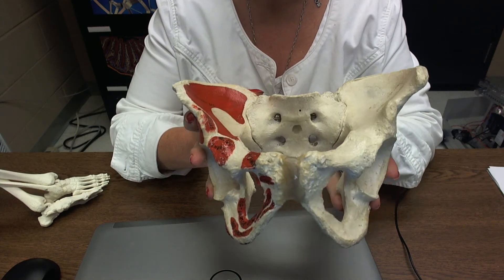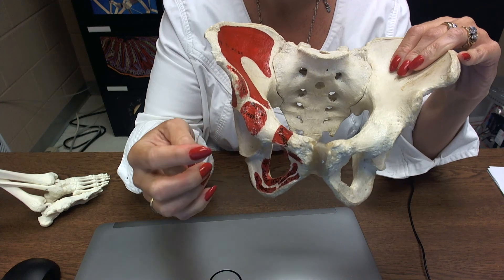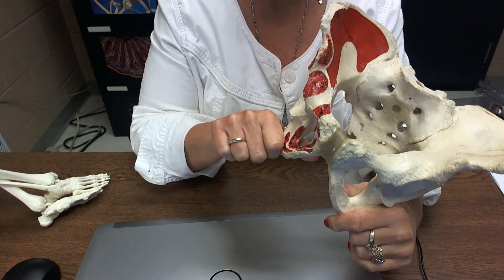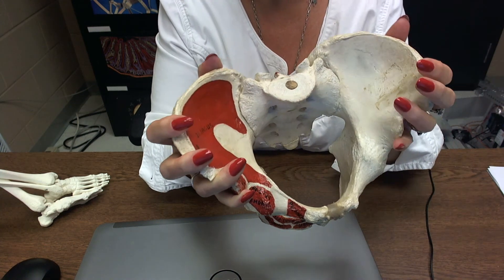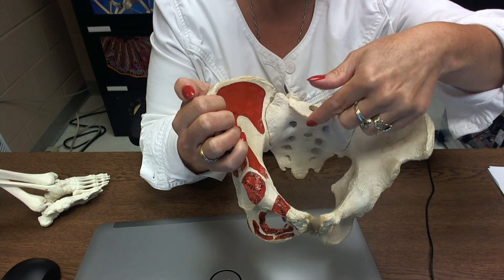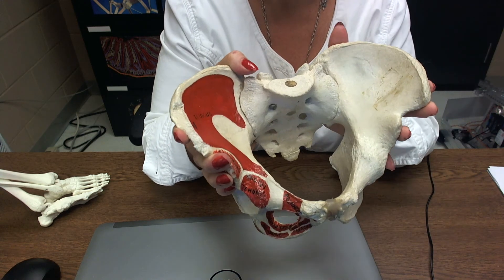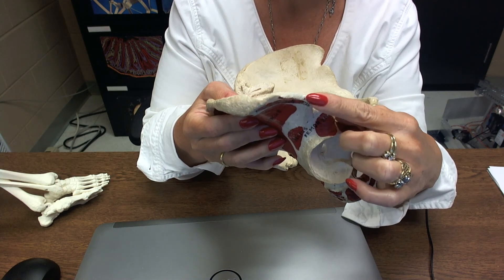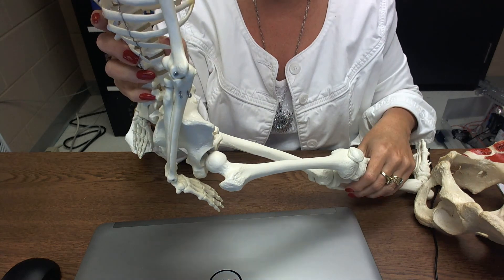Pelvis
Video of the pelvis for lab practical 2.